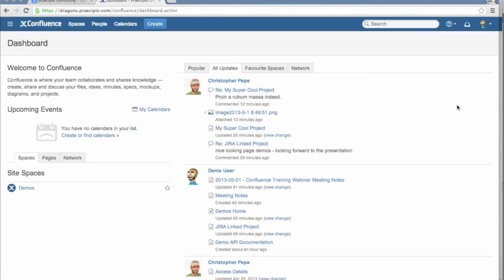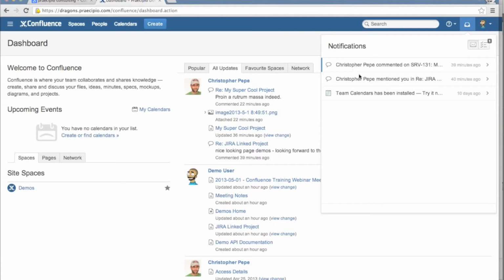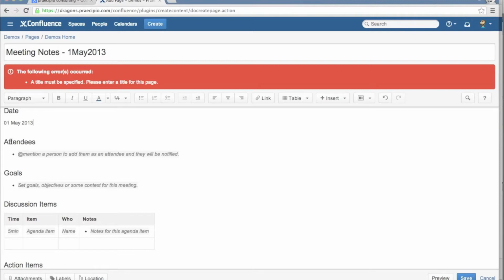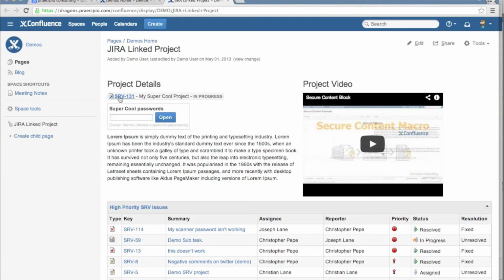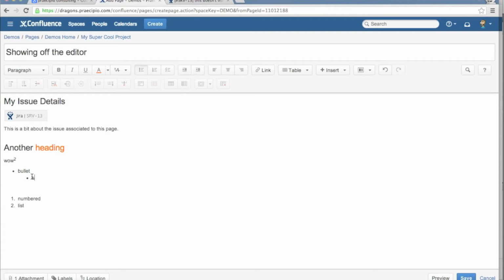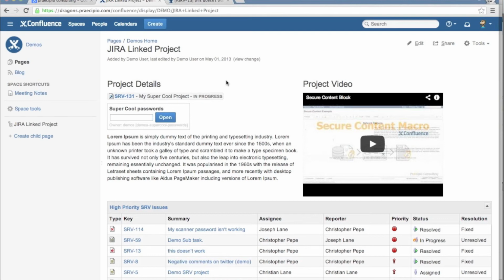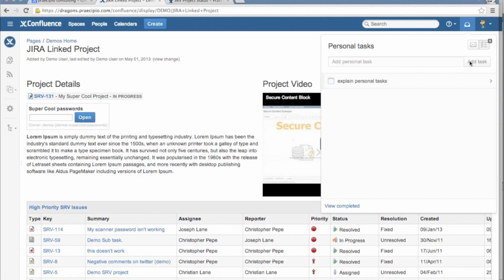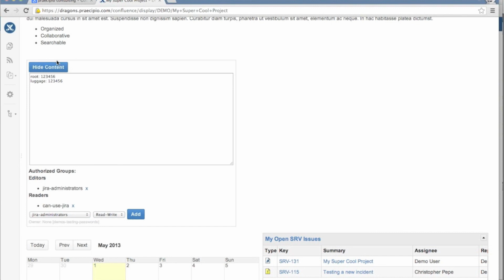Webinar: Confluence Fundamentals Primer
Are you new to Confluence or need a quick refresher? This free webinar is an abbreviated version of our Confluence Fundamentals class taught by our very own Christopher Pepe. Designed for beginners, this webinar will arm you with handy tips and tricks for getting the most out of the software. Attendees will learn the following:

• Confluence core concepts
• Creating content in Confluence
• Wiki markup and rich text editor
• Page restrictions
• Space and page management
• Using Confluence effectively
• Tracking information